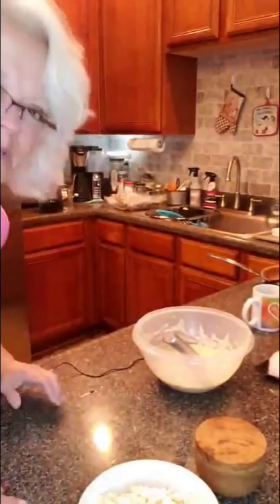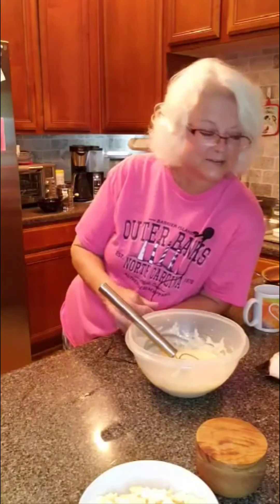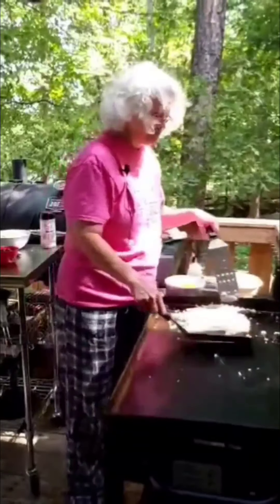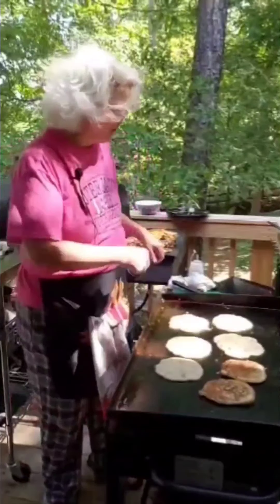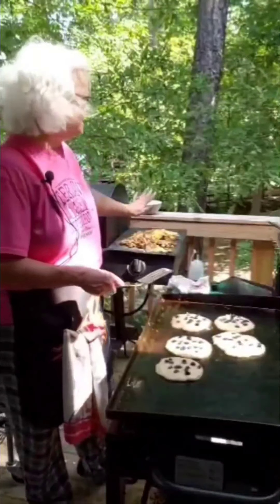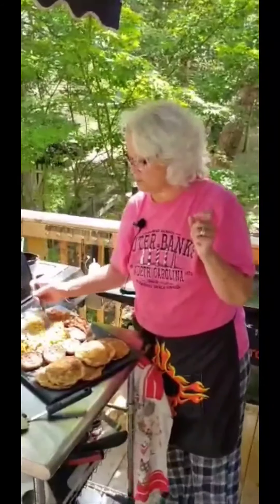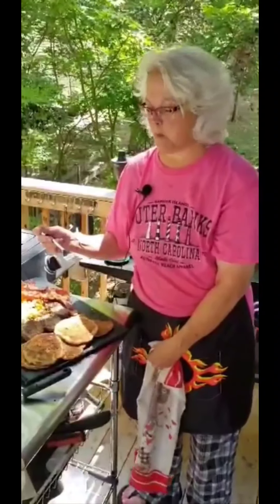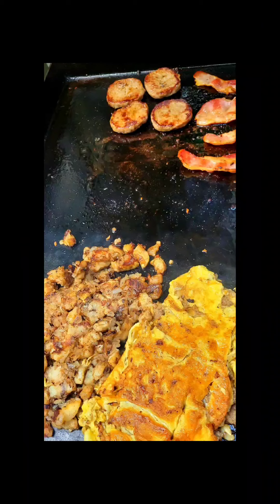Breakfast Feast on the Blackstone with Banana Blueberry Pancakes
Breakfast feast made for a Blackstone King!

Home Fries, Sausage Cheddar Cheeseeeey Omelette, side of Maple Bacon and Maple Sausage.
But, the Buttermilk, Bacon Bits, Banana, Blueberry Pancakes stole the show!

Pancakes:

1 cup flour (I used cake flour sooo good)
1 tablespoon white sugar
2 teaspoons baking powder
¼ teaspoon salt
Probably didn't need to but I sifted the above dry ingredients together.

1 egg, beaten
1 cup butter milk (didn't have any so 1 teaspoon lemon juice to 1 cup milk let sit for about 30 minutes for a buttermilk substitute).
2 tablespoons unsalted butter (melted)
1 ripe banana/mashed
About 1/4 cup crispy chopped bacon
About 1 cup blueberries (I used some that I had placed in the freezer that were previously fresh, drained the liquid and patted dry).

Put the dry ingredients in a bowl.  In a separate bowl, mixed together the egg, milk, butter, banana and bacon.

Simply mixed both bowls together with a whisk. Love my Danish Whisk!

Cook pancakes on med low heat on the Blackstone top with fresh blueberries on batter and flip after those beautiful bubbles show up.

Top with warm maple syrup.
If I had more bananas I would have garnished the pancakes.